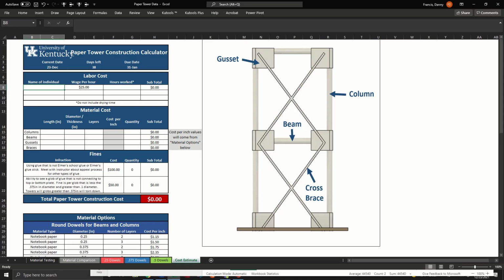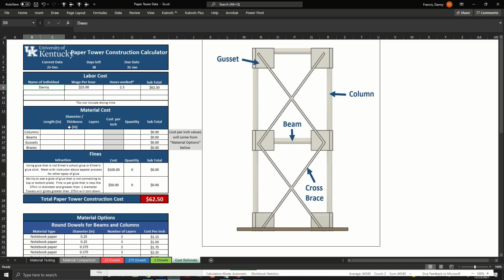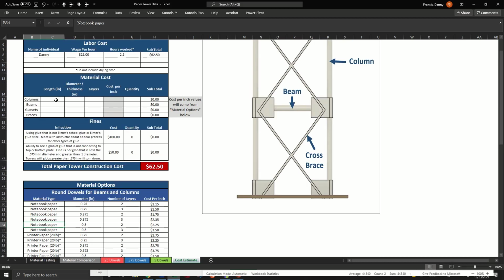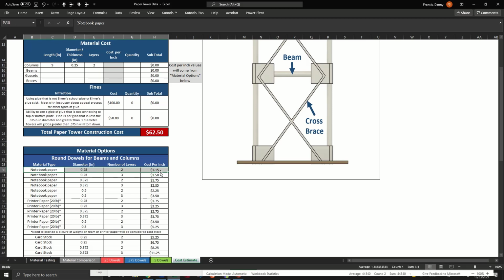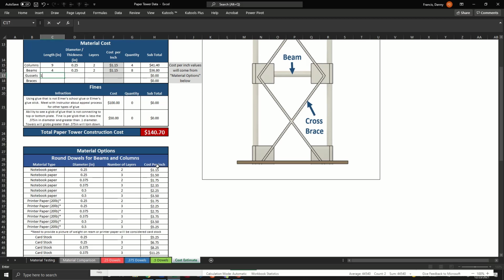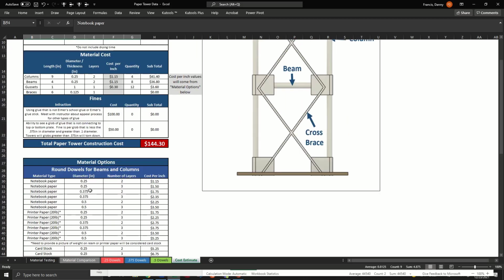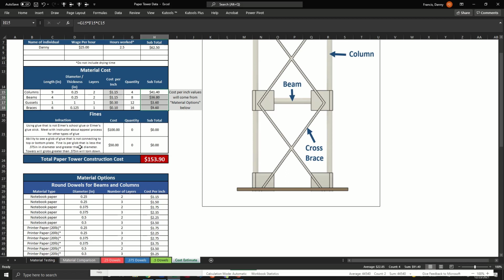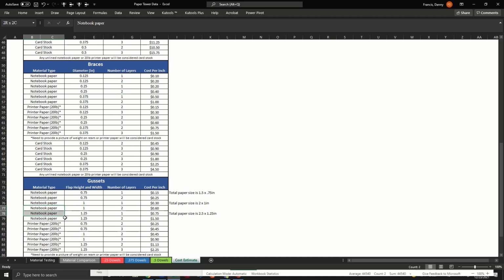Paper Tower Cost Estimate Example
Walkthrough of how to use the Paper Tower Cost Estimate Excel document for First Year Engineering students at UK